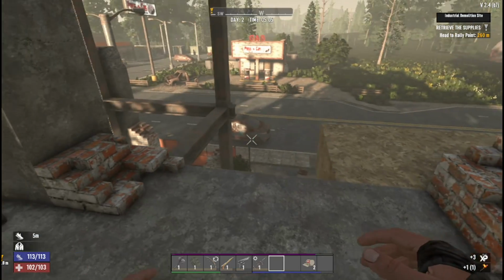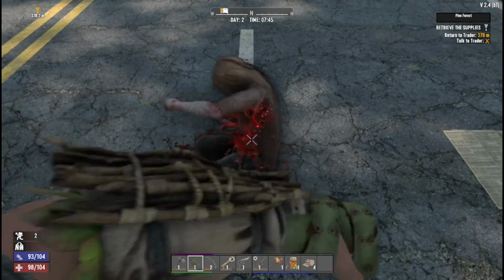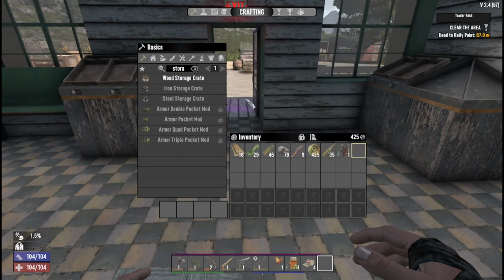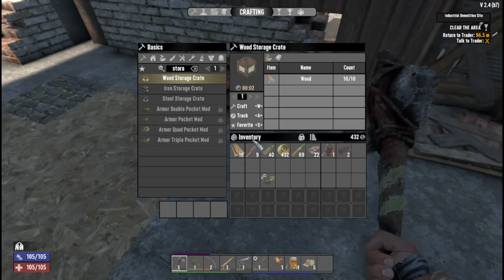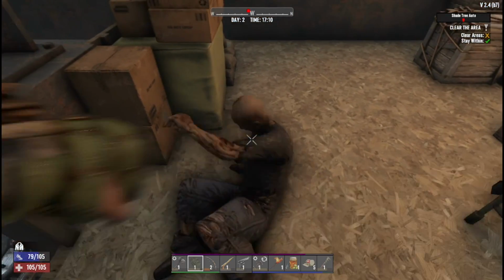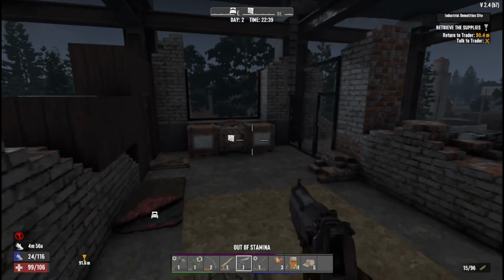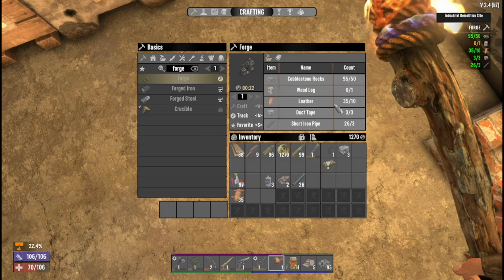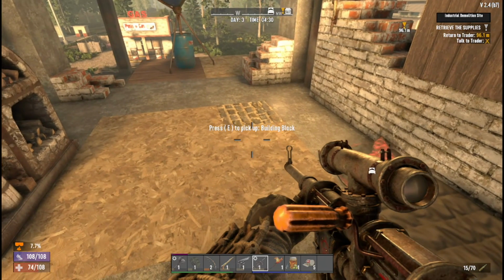7 Days to Die Day 2 – First Forge & Dew Collector Progress!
Welcome back to Day 2 of our 7 Days to Die survival series!
In this episode, we make major progress — crafting our very first Forge, gathering resources to build a Dew Collector for clean water, and completing the Advanced Survival Tutorials. We also dive into the skills and attribute system, upgrading key stats to prepare for the nights ahead.

💥 What you’ll see in this episode:

How to build your first Forge

Crafting a Dew Collector for water

Completing advanced survival quests

Spending skill points wisely early game

Preparing for tougher zombie encounters

If you’re new to 7 Days to Die or looking for beginner survival tips, this episode will help you get started on the right path.